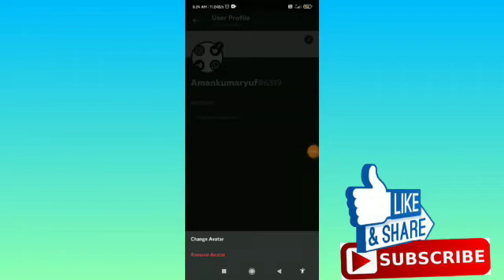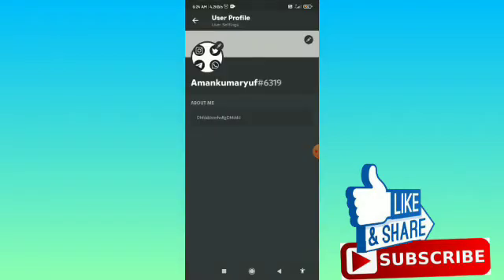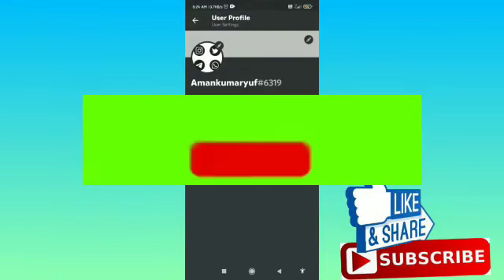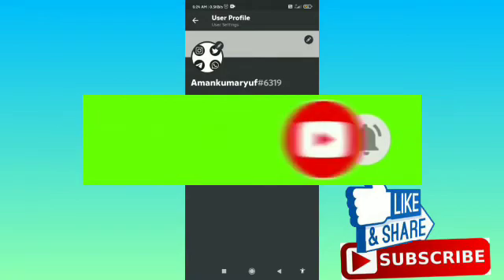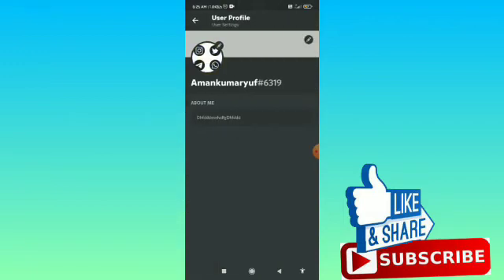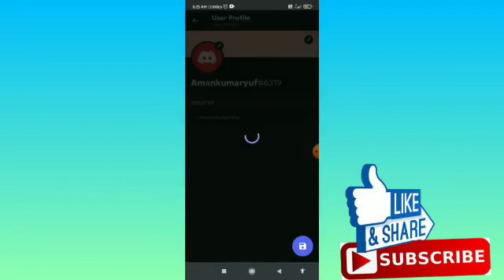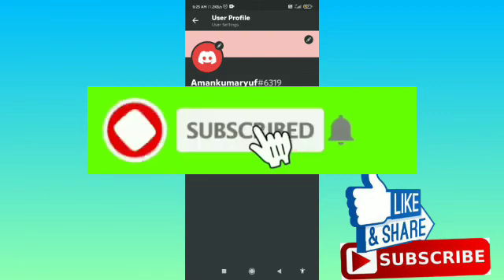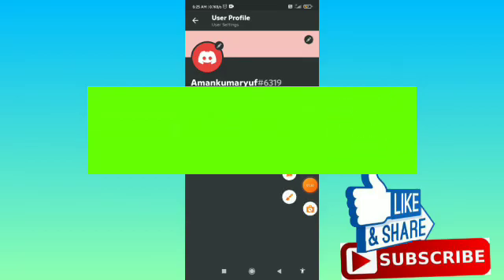How to Remove Your Discord Profile Picture | Remove Avatar From Discord (Easy)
00:00 Intro
00:30 How to Remove Your Discord Profile Picture

How to Reset Your Instagram Explore Page | Instagram Explore Page Reset | Full Reset and Clear Explore Page:-

How to Add (And Change) Bio On Discord | Edit Bio On Discord | Change Bio On Discord | @Noteartener:-

How to Turn Off Auto Play Video On YouTube Home Page While Scrolling | Stop Autoplay on YouTube Home Screen:-

How to Add Google Search Bar To Home Screen | Get Google Search Bar On Home Screen @Noteartener:-

How to Share SOMEONE's INSTAGRAM STORY In Your Own Story  | Add Someone's Instagram Story to My Story